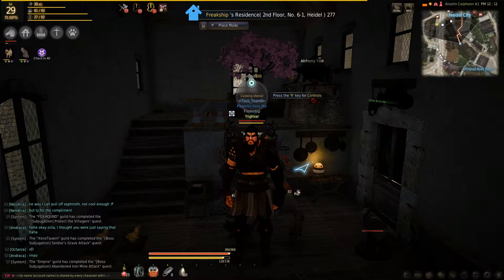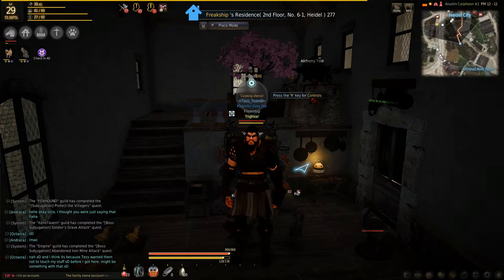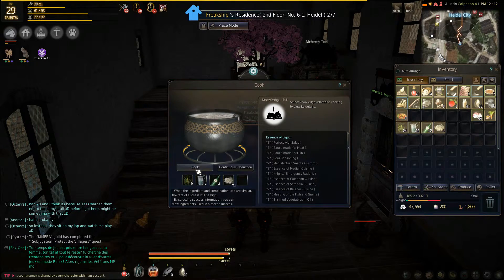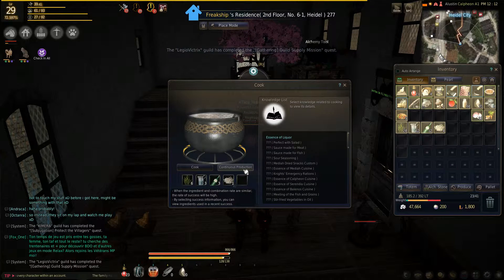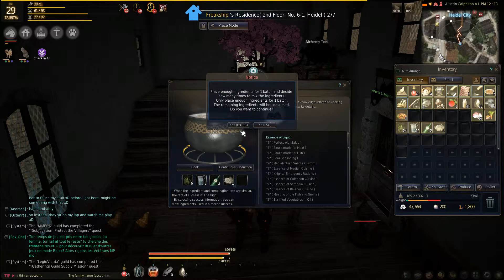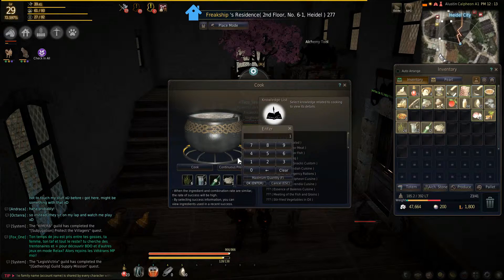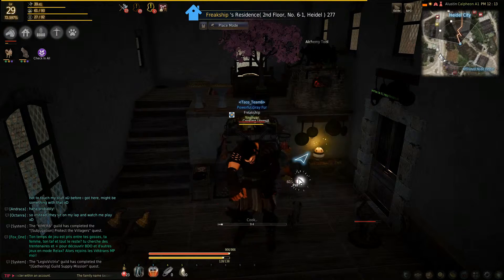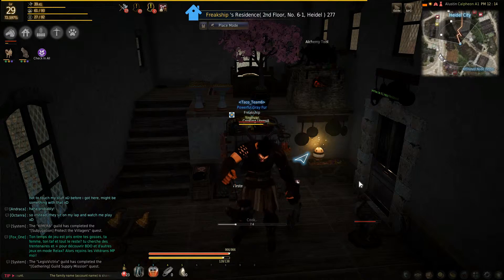Black Desert Online - Cooking in Bulk - Speed Tutorial.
Hey everybody! Im back with another Speed tutorial for Black Desert.
This time how to cook more than one dish at a time! Hope you enjoy!